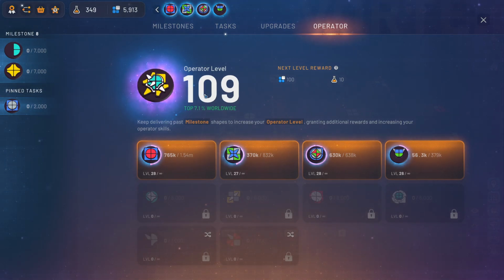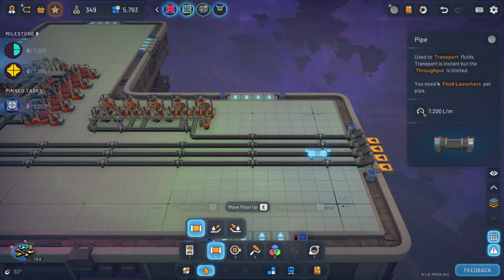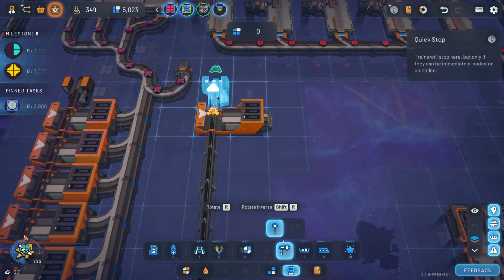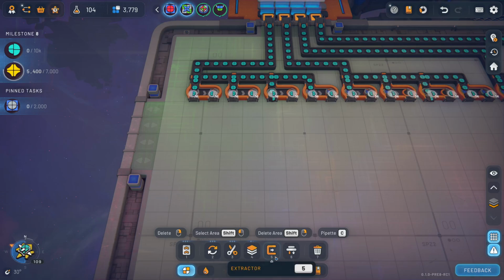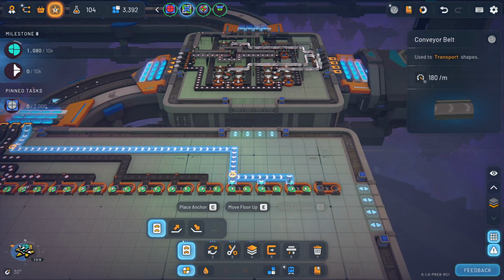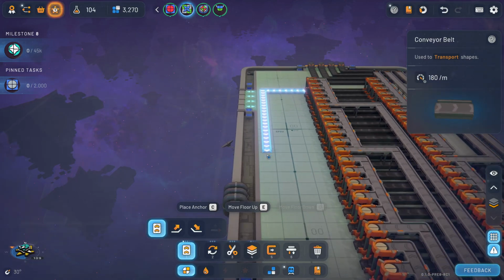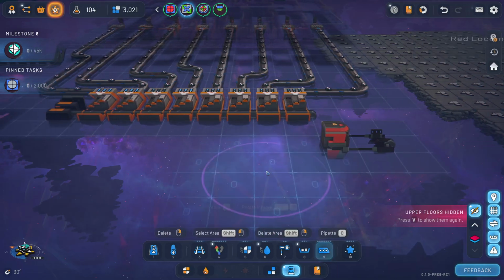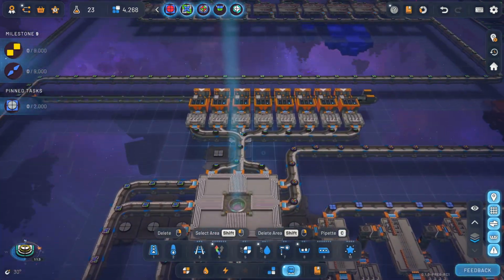Color Mixing Milestone 8 Complete - Shapez 2 Dimension Update EP 6